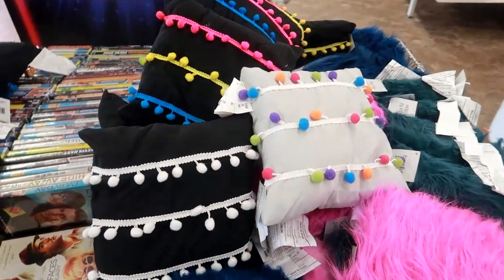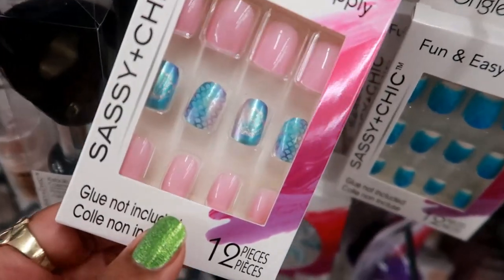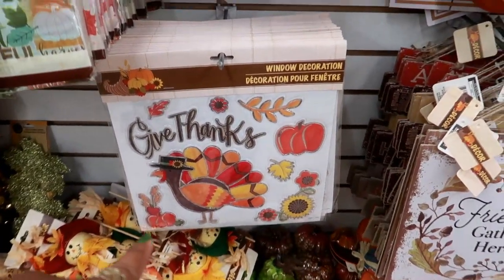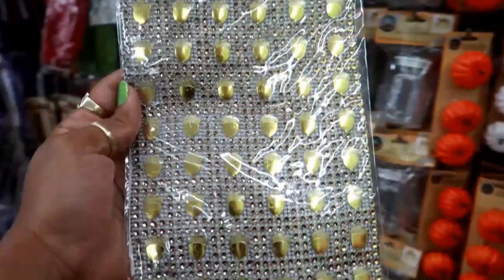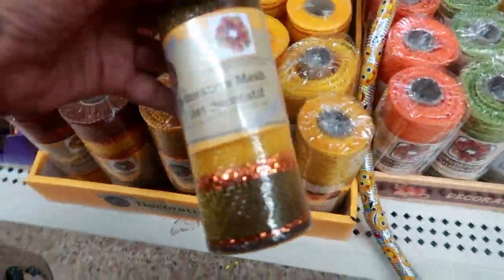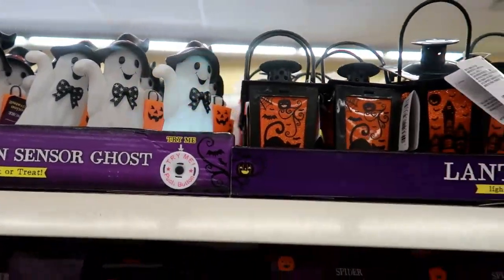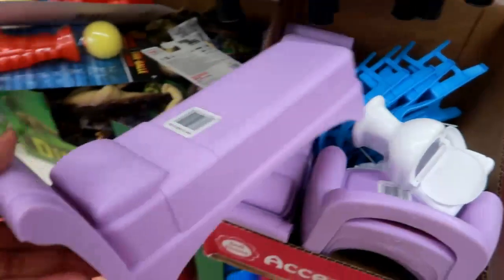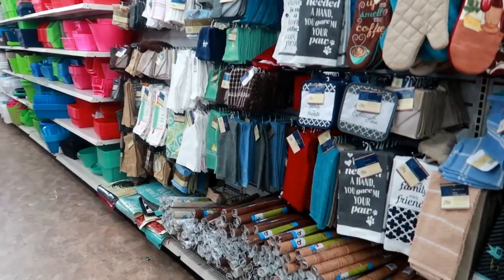NEW FINDS @ DOLLAR TREE!!!! FALL/ HALLOWEEN DECOR & MORE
Lot's of New finds in Dollar Tree.. Come with me!!!